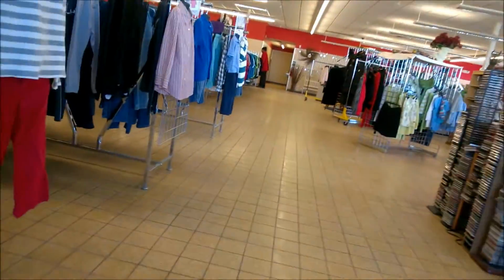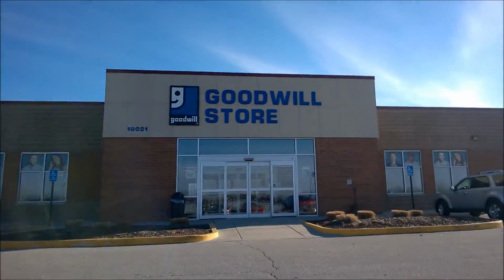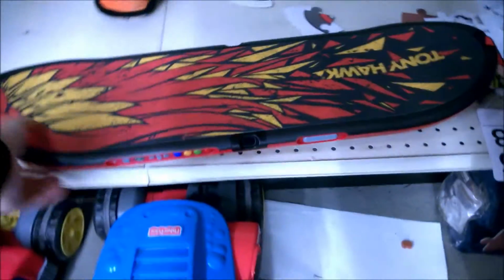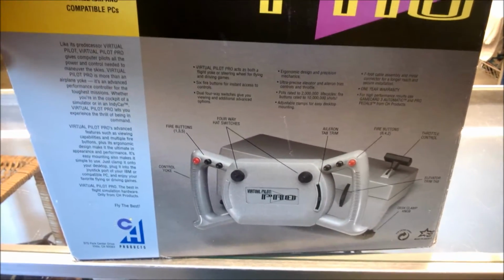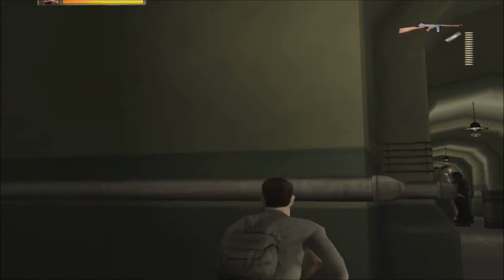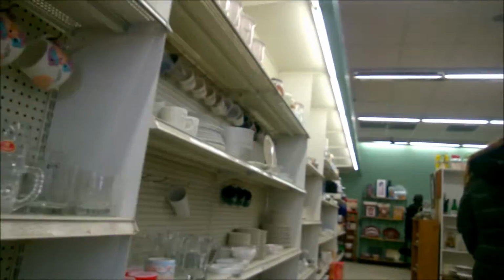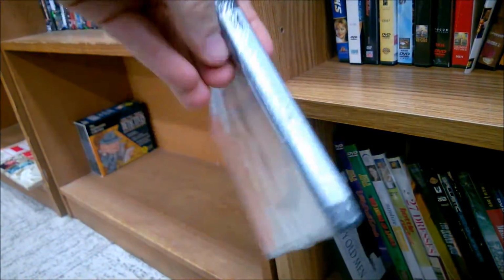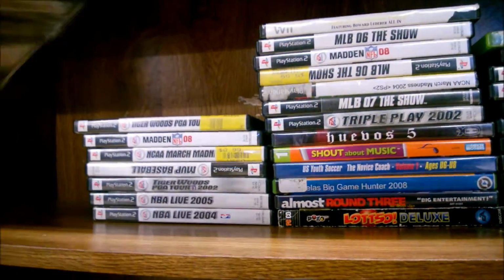Thrift Store Game Hunting #1: Win Some, Lose Some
Welcome everyone to the first of hopefully many episodes of Thrift Store Game Hunting.
This is episode number 1, Win Some, Lose Some.

What is Thrift Store Game Hunting (TSGH) about? Well its like my live flea market videos. Except this time im going to thrift stores & second hand shops to find my games. I should point out that I am also going to be looking at & talking about other random things I find. Even though my main priority is games, I do like to buy other things. Such as DVD’s, board games, toys, and various other items I may want.

---Uploader's Notes---
1. There was a part that had to be cut out due to copyright. I added a clip of how shitty Jeff Jarrett was. WWE put a claim against it... even being 3 seconds long WWE is still a cunt about using any clips of their material.

2. The addition of using game footage for specific games i was talking about (like madden 94) was a last minute thing. This originally was done because i didnt take enough footage of what i was looking at.

Would you like to support me and my content since youtube ads suck?